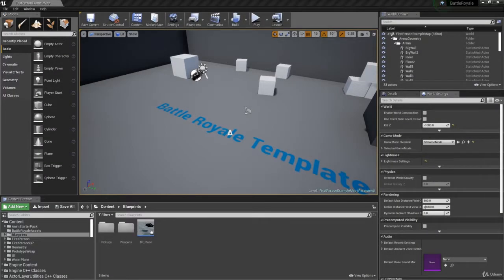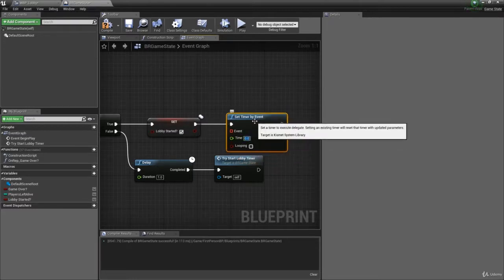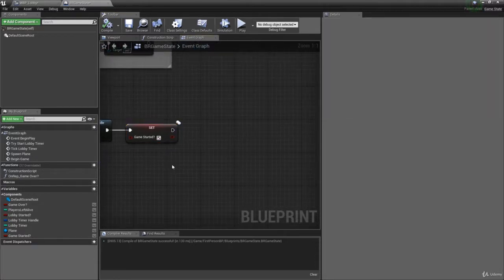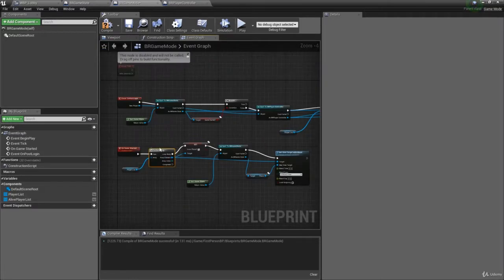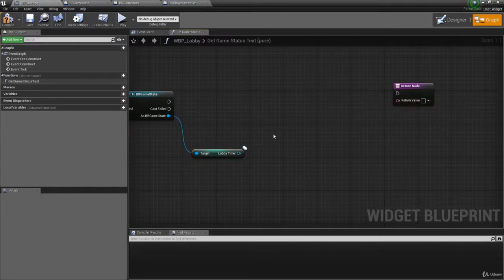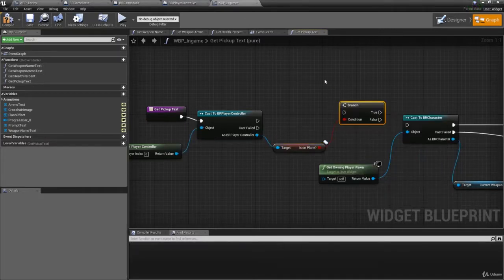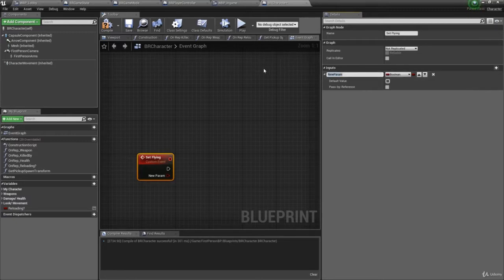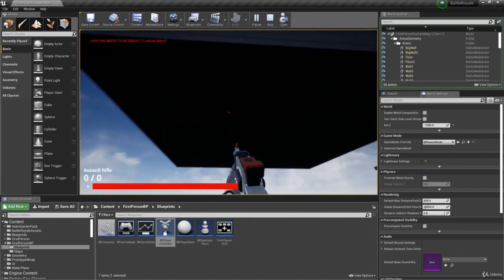013 Adding the Spawn Island